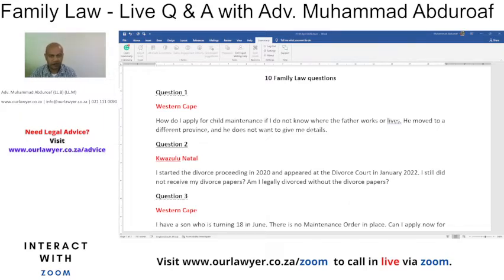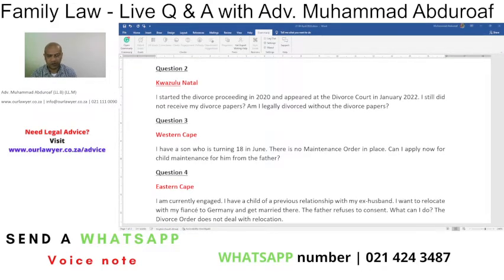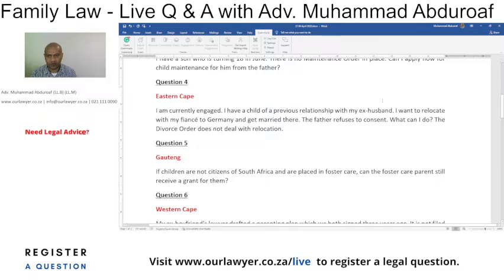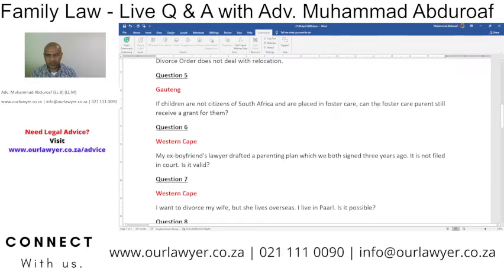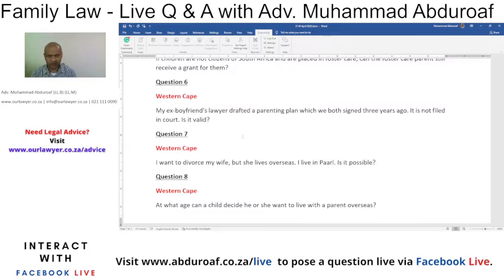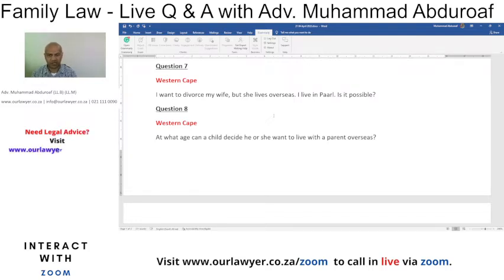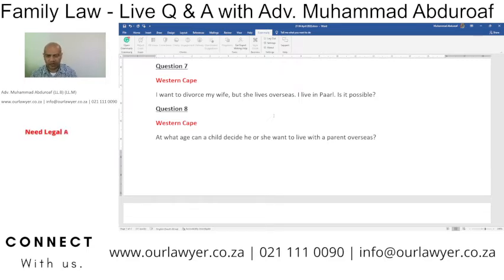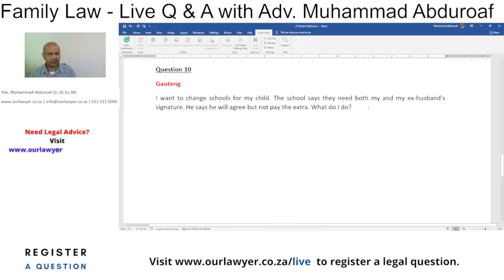Family Law with Advocate Muhammad Abduroaf - Child Relocation, Custody, Maintenance, Divorce, Legal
10 Family Law questions
Question 1
Western Cape
How do I apply for child maintenance if I do not know where the father works or lives. He moved to a different province, and he does not want to give me details.
Question 2
Kwazulu Natal
I started the divorce proceeding in 2020 and appeared at the Divorce Court in January 2022. I still did not receive my divorce papers? Am I legally divorced without the divorce papers?
Question 3
Western Cape
I have a son who is turning 18 in June. There is no Maintenance Order in place. Can I apply now for child maintenance for him from the father?
Question 4
Eastern Cape
I am currently engaged. I have a child of a previous relationship with my ex-husband. I want to relocate with my fiancé to Germany and get married there. The father refuses to consent. What can I do? The Divorce Order does not deal with relocation.
Question 5
Gauteng
If children are not citizens of South Africa and are placed in foster care, can the foster care parent still receive a grant for them?
Question 6
Western Cape
My ex-boyfriend's lawyer drafted a parenting plan which we both signed three years ago. It is not filed in court. Is it valid?
Question 7
Western Cape
I want to divorce my wife, but she lives overseas. I live in Paarl. Is it possible?
Question 8
Western Cape
At what age can a child decide he or she want to live with a parent overseas?
Question 9
Gauteng
I pay maintenance, but I am also being denied access on weekends. What can I do?
Question 10
Gauteng
I want to change schools for my child. The school says they need both my and my ex-husband's signature. He says he will agree but not pay the extra. What do I do?